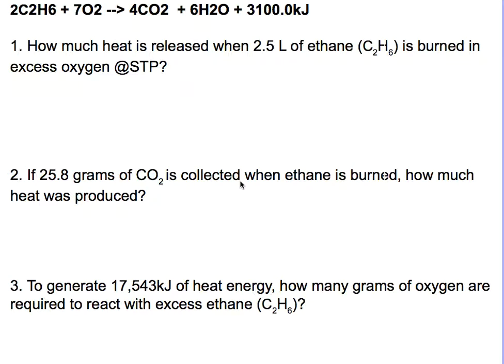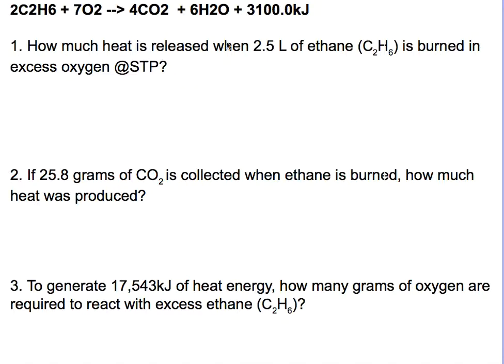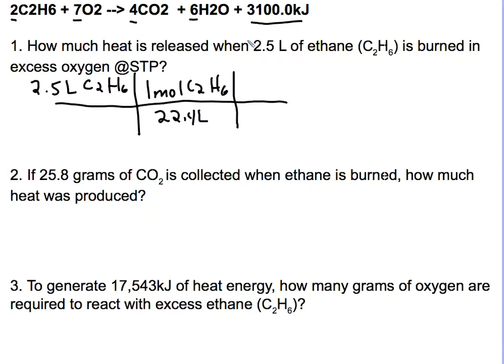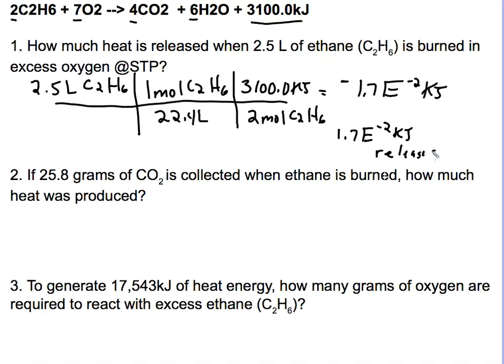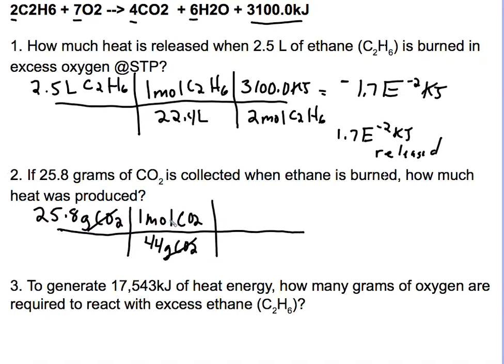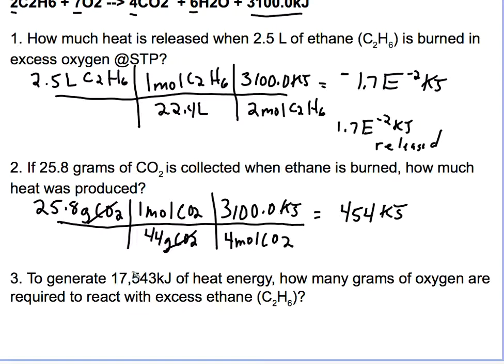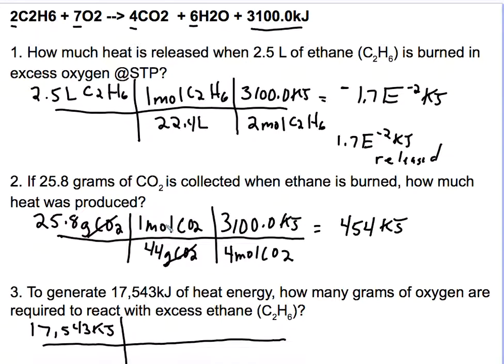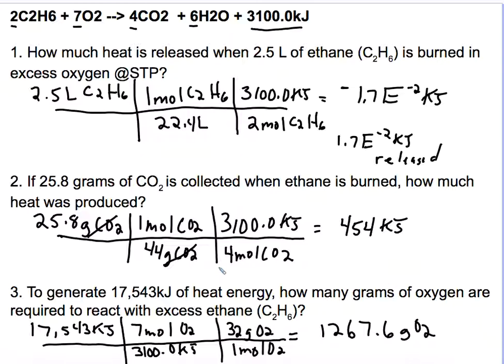Enthalpy : Heat Stoichiometry